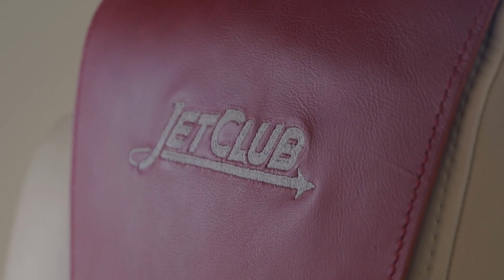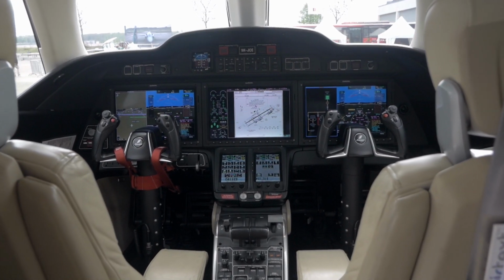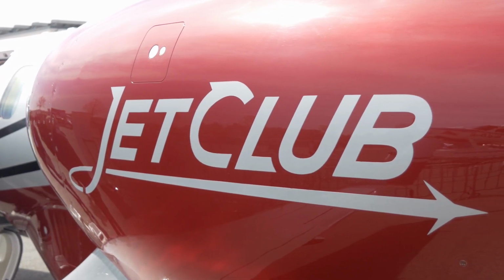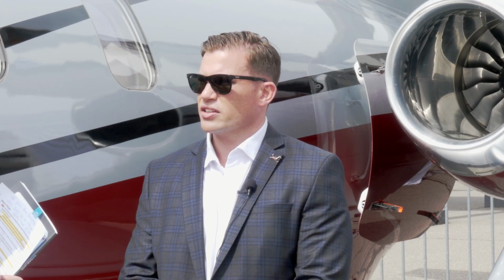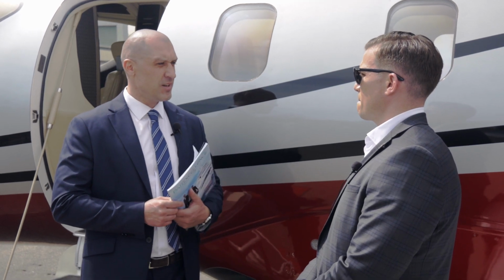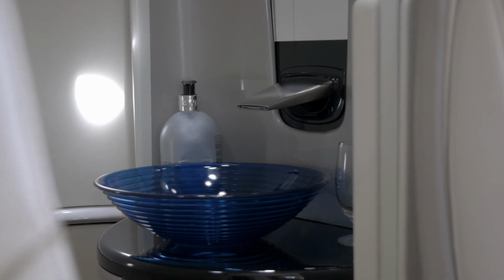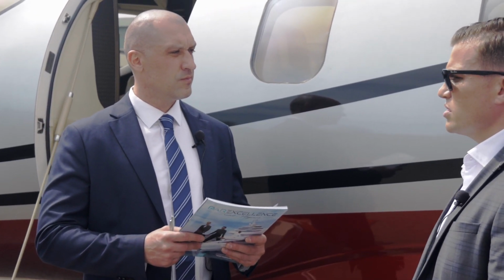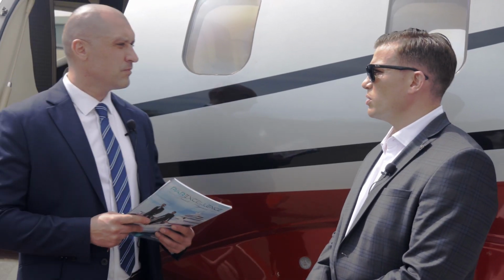JETCLUB, Interview with Michael Gurney, Director of Sales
In the world of elites, travel and business are two ventures whose paths intertwine.

Amongst luxury trippers, businesspersons, and the rest of the elite populace, one name that constantly evokes a picture of affluence, grandeur, and style is JetClub.

JetClub is a private jet service under the umbrella of JetClub Group whose goals are to tip the scale from traditional flying to a more sophisticated one.

JetClub has a host of Honda jets and Gulfstream G150s in its collection. These aircraft account for the best flight experience, as they do not fall short of modern technology.

The unique standing JetClub has over other service providers owes to the fact that it offers its clients total liberty, flexibility, and equanimity when traveling with any of its private jets. The club certainly did not leave any stone unturned in its quest to establish dominance in the aviation world.

There’s no catch when it comes to flying with JetClub. As a businessperson, you need to be able to travel without any obstacles. Time is of the essence, which is why JetClub and Jet It are beckoning you to be a part of this world-leading group.

Take to the skies with the best travel investment that suits you
and your needs.
With JetClub and Jet It, the sky is the starting point!